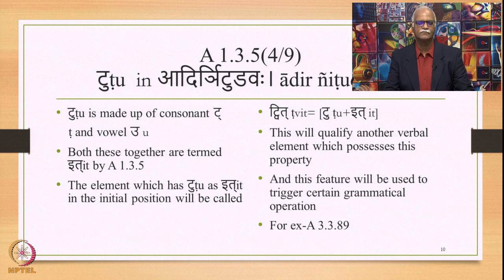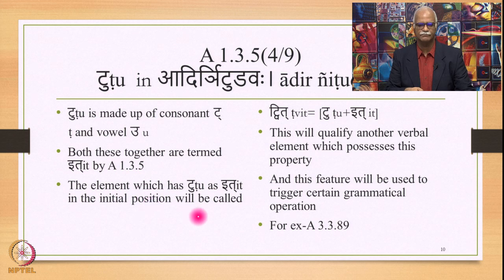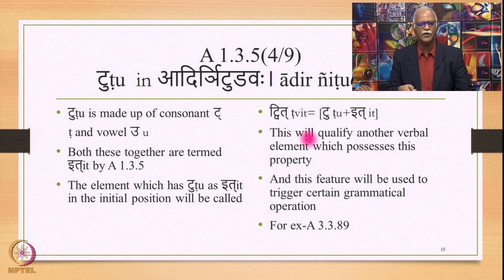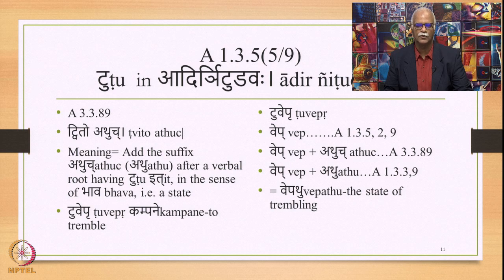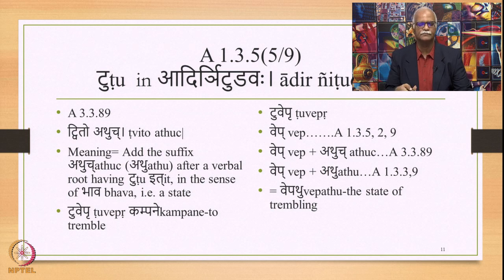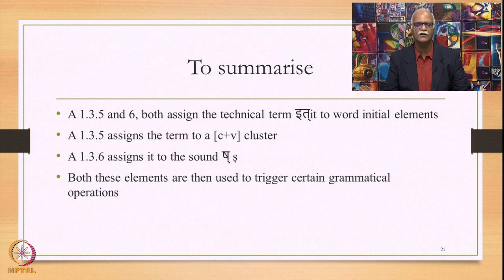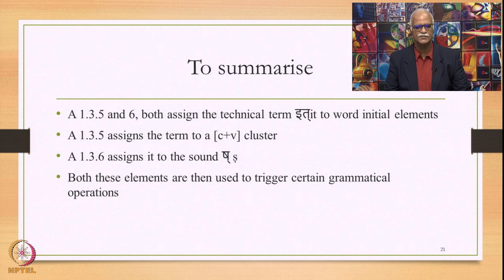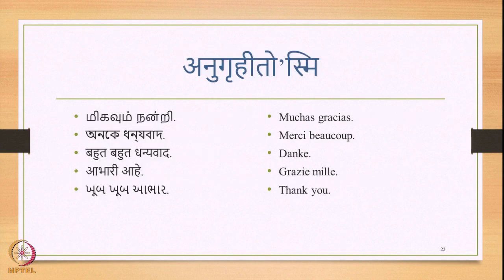Week 4: Lecture 17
Week 4: Lecture 17:  Markers (इत्it) in the Meta Language of Pāṇinian grammar:  Consonant markers; A 1.3.5-6